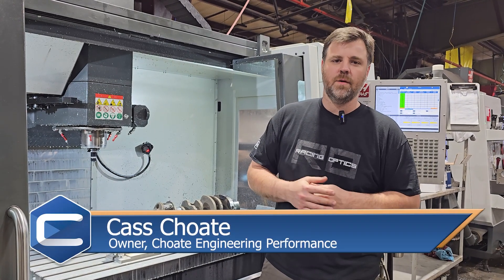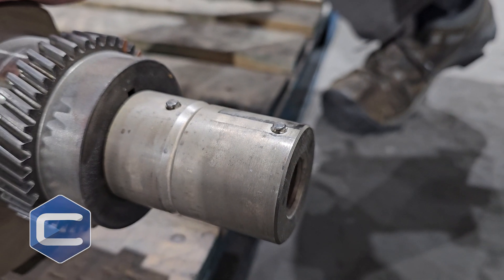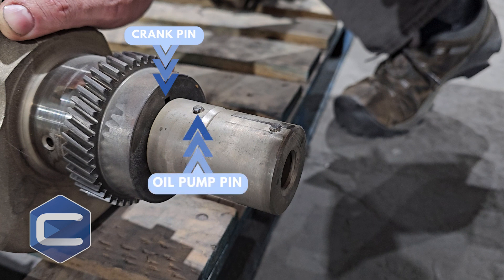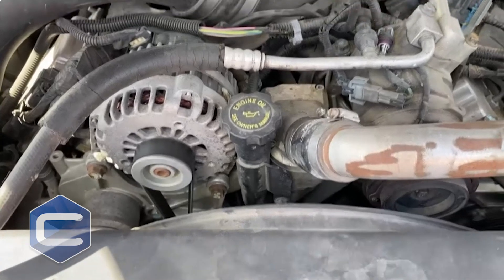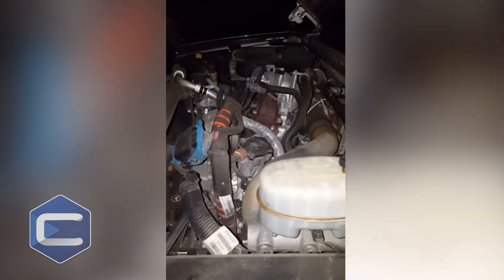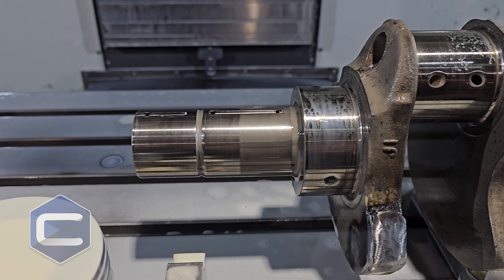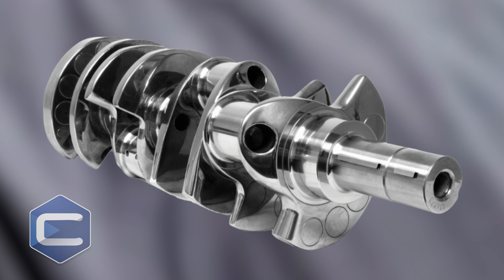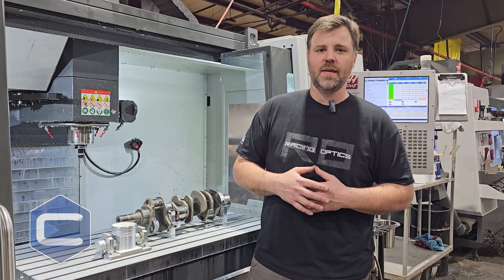How to prevent a crankshaft pin failure!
Don't let your engine be ruined by a sheared pin! Here's just one of the ways Choate Engineering Performance can make your engine better and help prevent crankshaft pin failures.